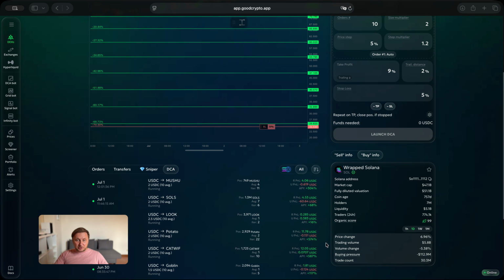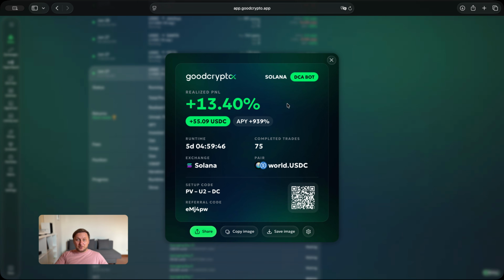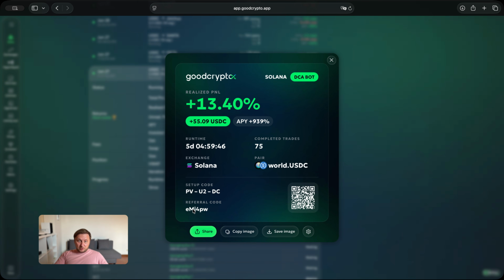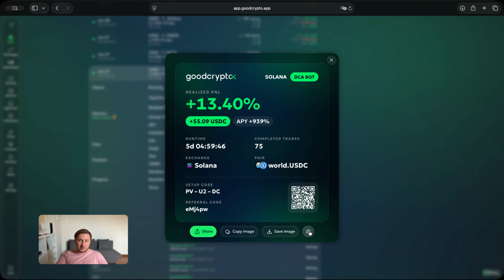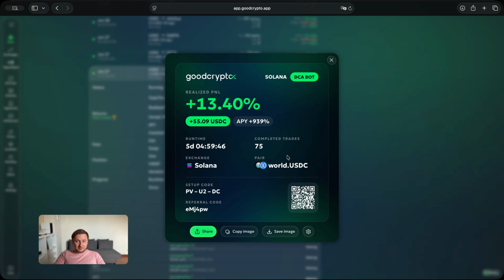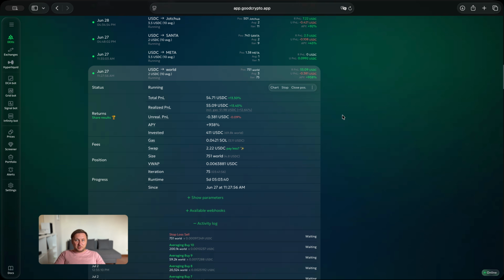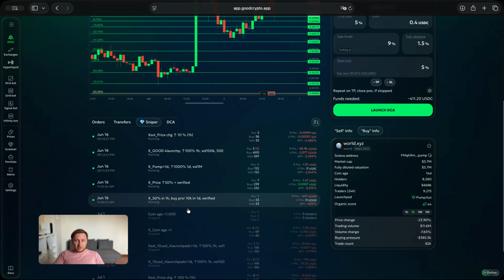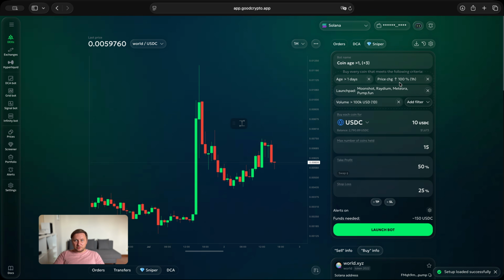Copy Any Trading Bot With a 6-Symbol Code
Every trading app lets you share results. goodcryptoX lets you share the bot itself.

Every DEX bot now has a setup code — 6 symbols that contain the full configuration. Share yours, and anyone can run the same bot in seconds. See a code on someone's PnL card? Enter it and their setup is yours.

To copy a setup:
Open the bot creation form → tap the import icon → enter the code. All settings fill in automatically — review, adjust if you want, launch.

What transfers: the full bot configuration — pair, order sizes, intervals, take profit, all of it.
What doesn't: nobody gets access to your funds or account (or your custom bot name). A setup code is settings only.

Works for DCA and 💎 Sniper bots on Solana, Base, BNB chain, Arbitrum and Ethereum.

Sharing for centralized exchange bots is coming.

Try it: enter the code from this video and run the exact bot you're watching.